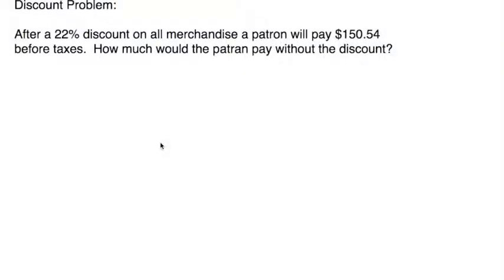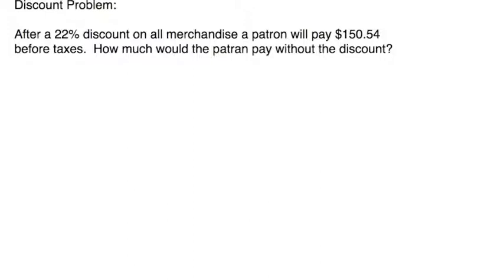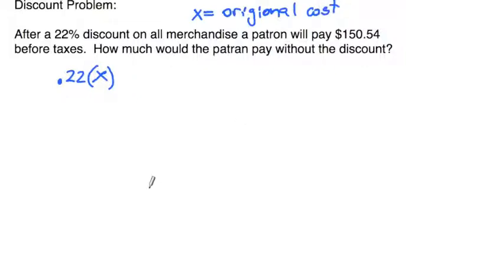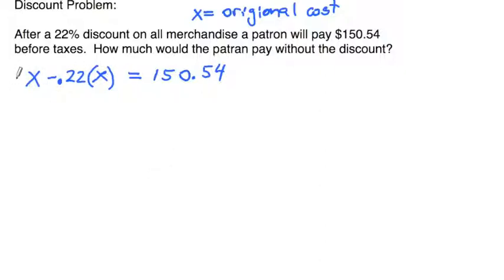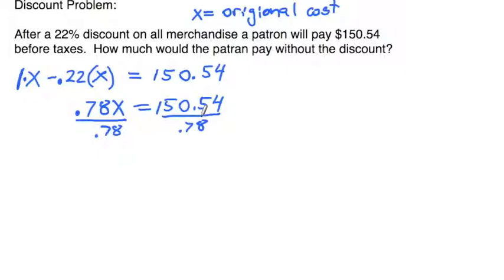Discount Problem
How to find original cost after a discount is applied